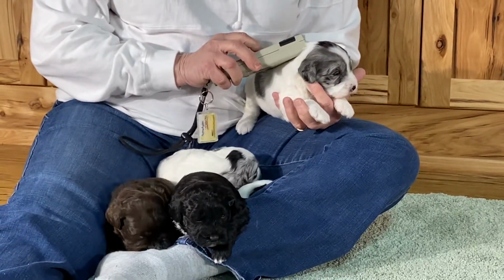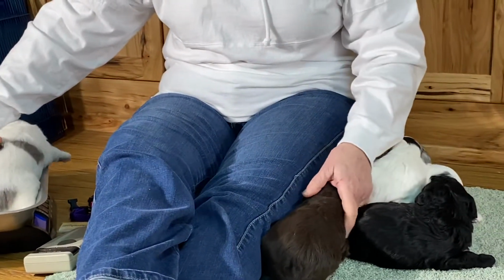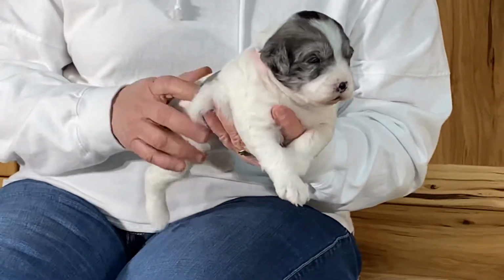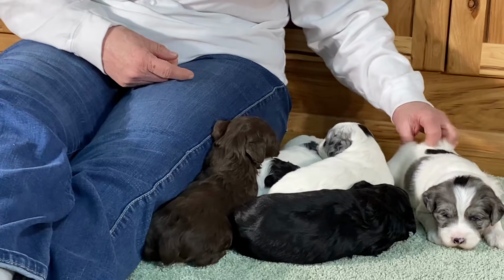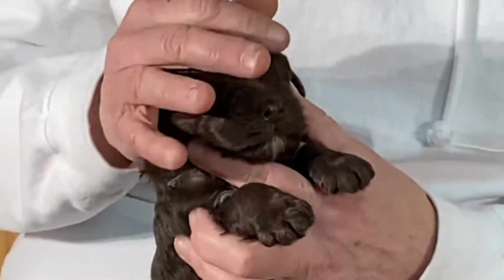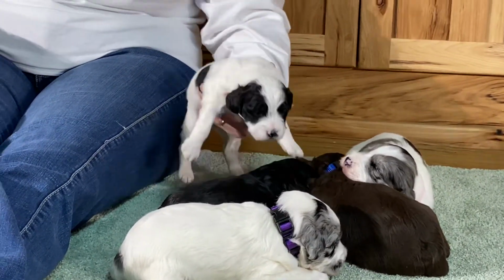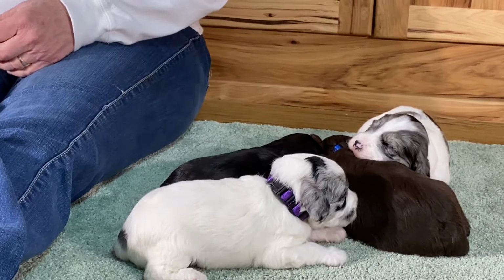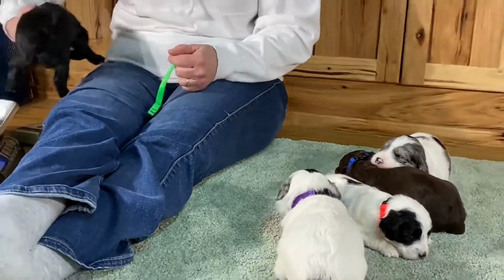March 24, 2020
Stella's kids are sold.
We do have a couple of litters due in April so check out the web site they will be posted by the 27th.